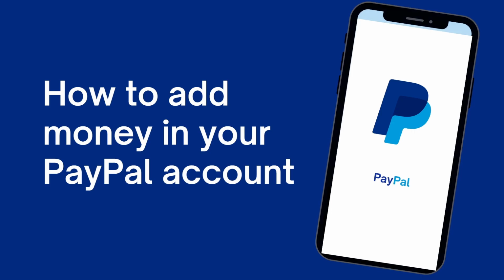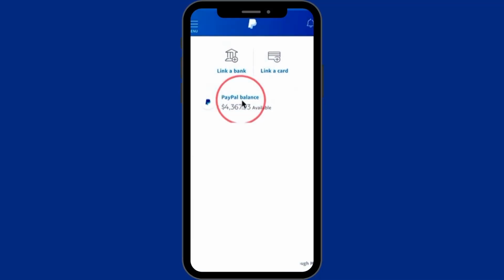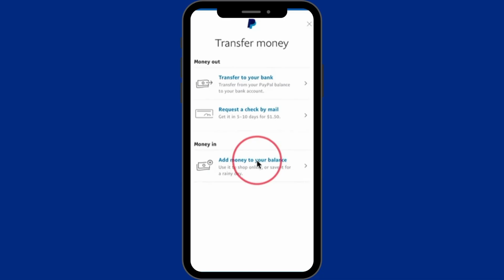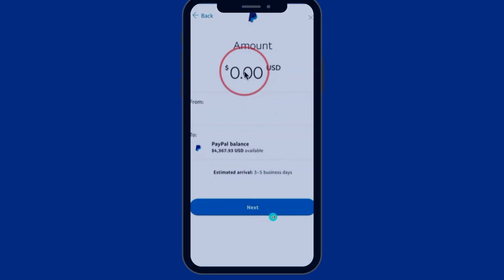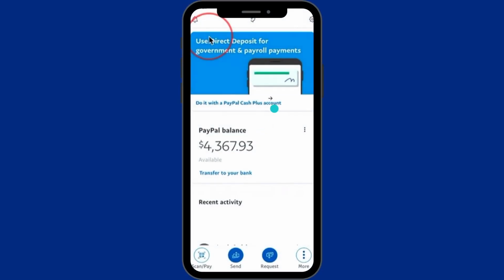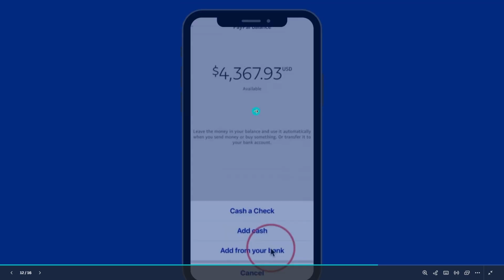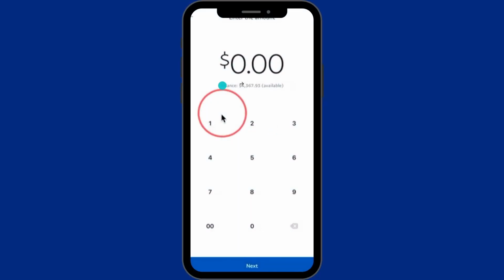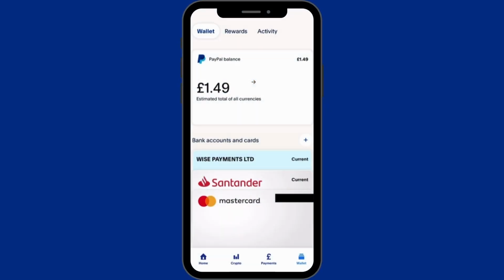How to Add Money in Your PayPal Account [Full Guide 2026]